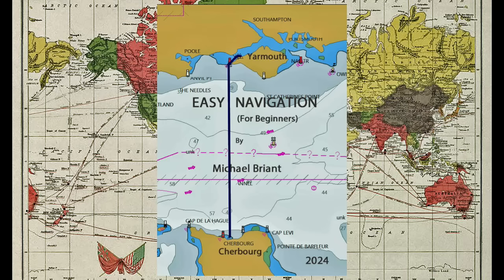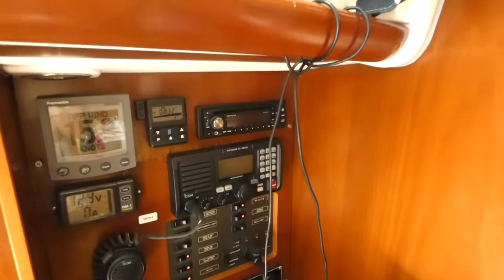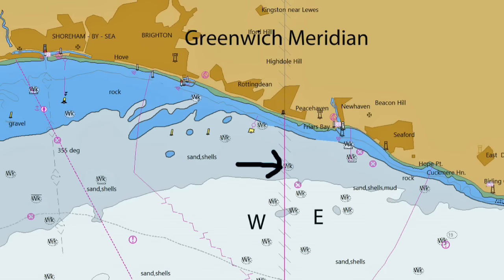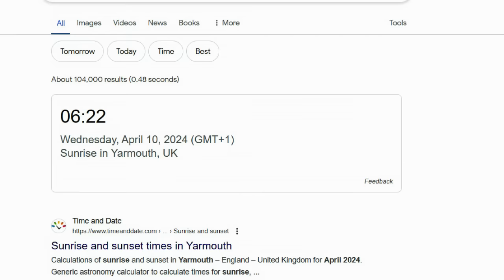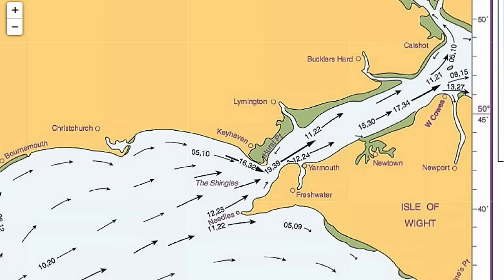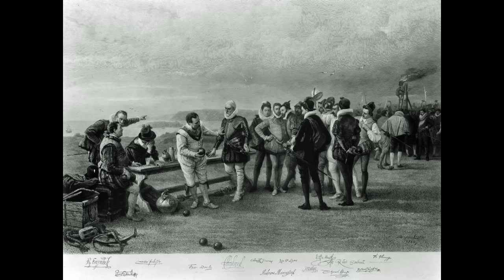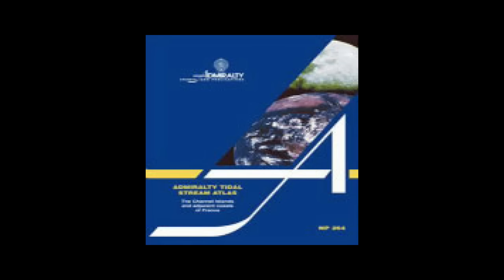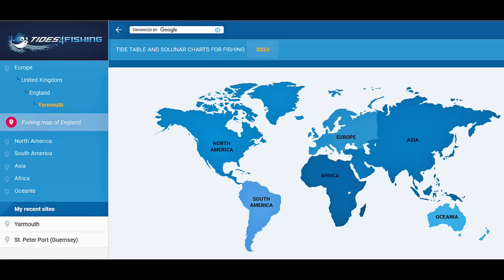Easy Navigation for Beginners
Navigation, pilotage and how to do it electronically if you are a beginner to boating...